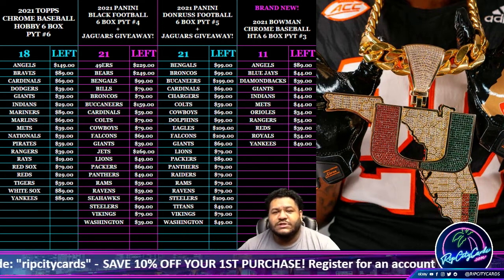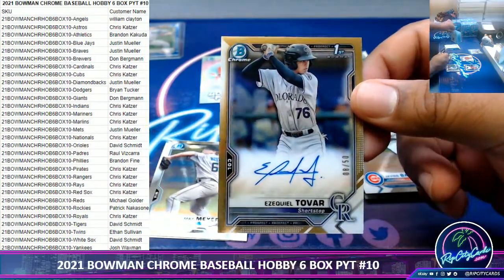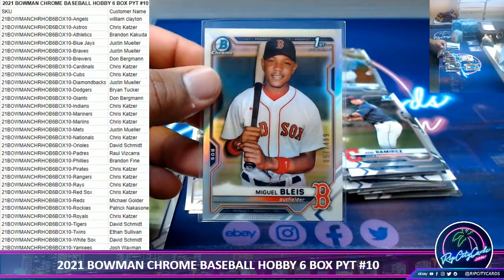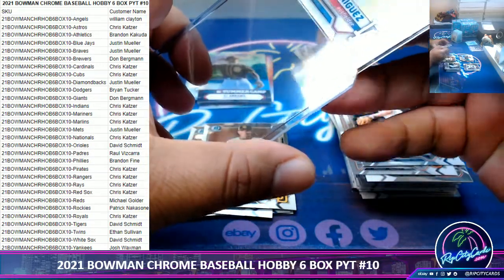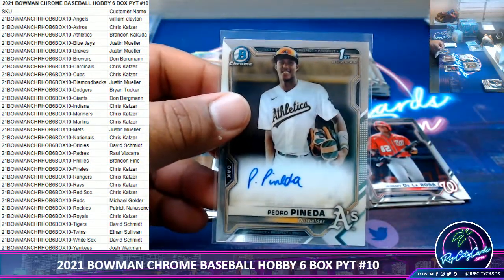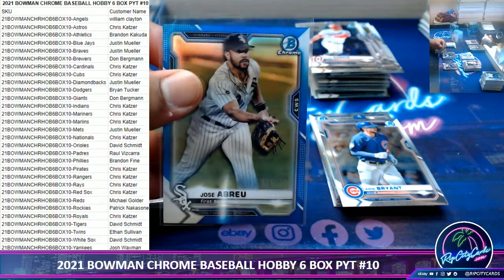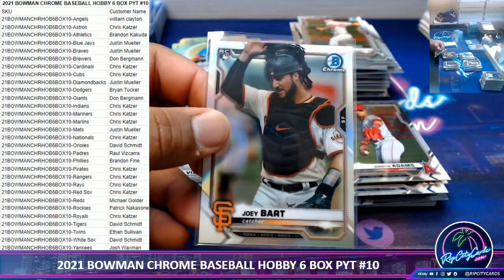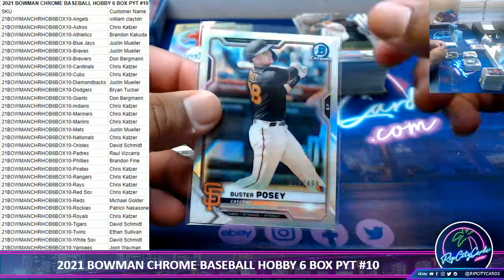2021 BOWMAN CHROME BASEBALL HOBBY 6 BOX PYT #10